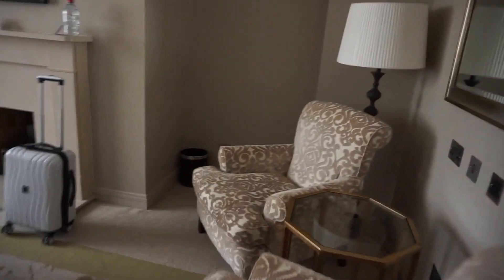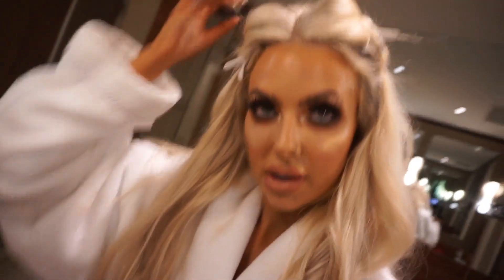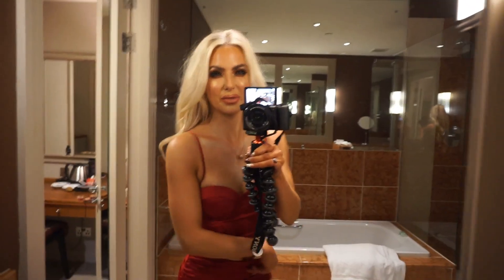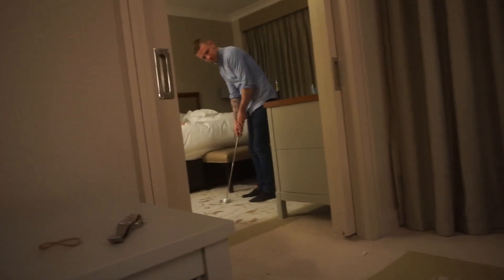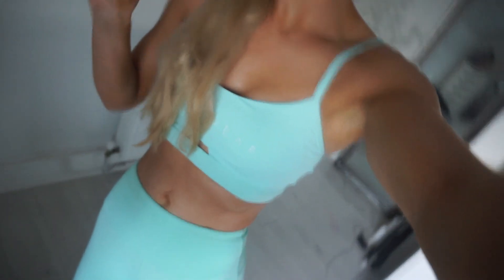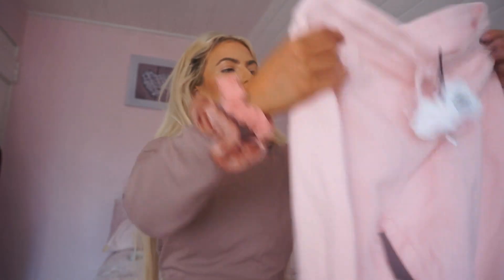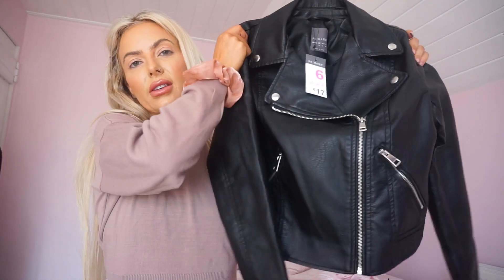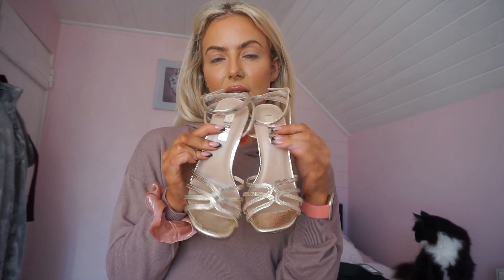A week with me - Vlog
HEY GUYS!
I hope you enjoyed this VLOG.. Let me know what you think of this Vlog and what do you think of the length of the video. Do you enjoy watching longer videos? Links attached below

My next video is coming real soon xxx